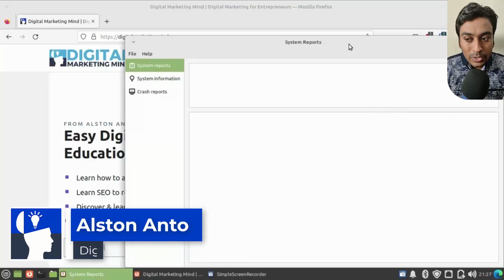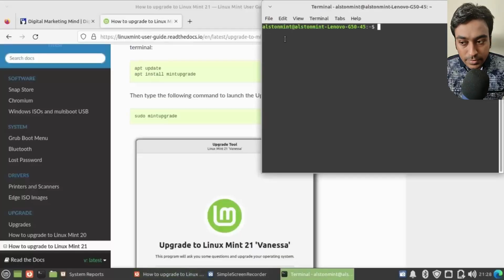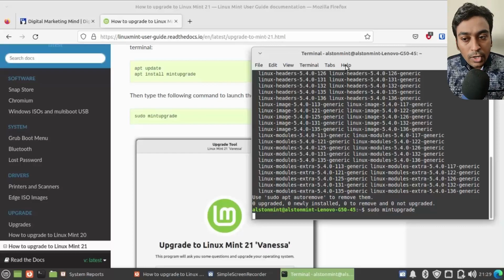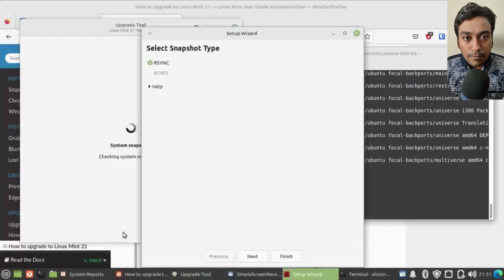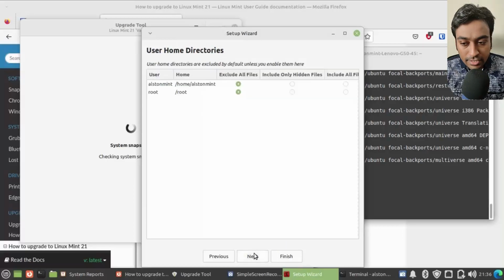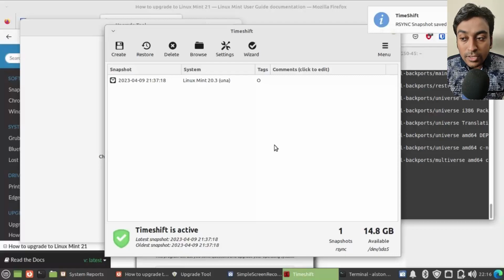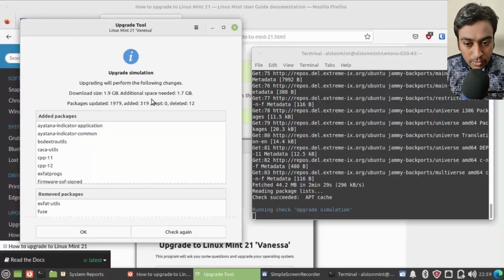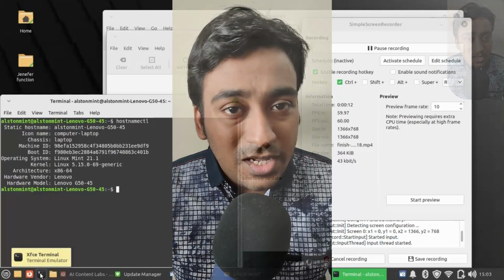How to Upgrade Linux Mint 21 With "Linux Mint Upgrade Tool" (2023)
Learn how to upgrade linux mint to 21 with tool in 2023.

TABLE OF CONTENTS:
00:00 Introduction
00:05 Linux Mint System Reports
00:21 Linux Mint Upgrade Instructions
00:34 Linux Mint Upgrade With Terminal
00:38 Linux Mint Upgrade Commands
01:18 Phase 1: Preparation
01:24 APT Cache
01:32 System Snapshots (Timeshift)
03:13 Upgrade Simulation
03:43 Check Updated Linux Mint Version

DESCRIPTION:

In this video, I will show you how to upgrade your Linux Mint system to the latest version of 2021 with a simple tool in 2023. Linux Mint is one of the most popular and user-friendly Linux distributions, but it does not have a built-in feature to upgrade to a newer release. That's why I created this tool that automates the process and makes it easy and safe for anyone to upgrade their Linux Mint system.

The tool works by checking your current Linux Mint version, downloading the necessary packages and repositories for the new release, and performing the upgrade in a few steps. The tool also backs up your data and settings before the upgrade, so you don't have to worry about losing anything.

Congratulations! You have successfully upgraded your Linux Mint system to 2021 with a simple tool in 2023. I hope you enjoy the new features and improvements of this release.